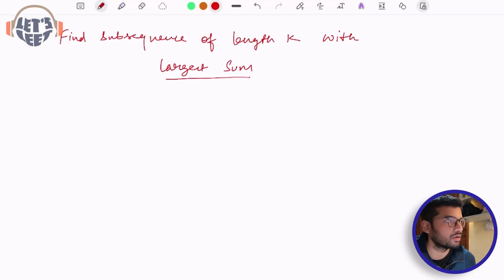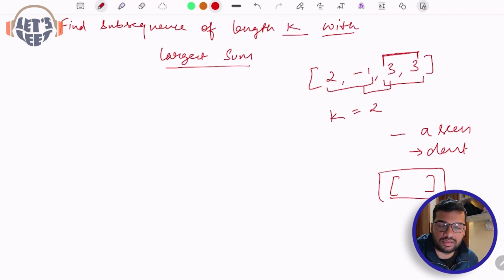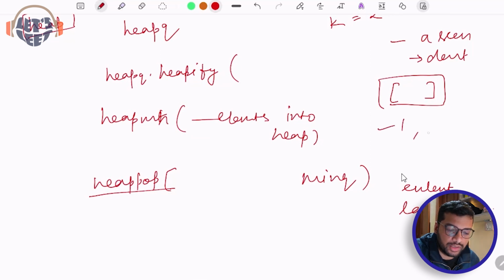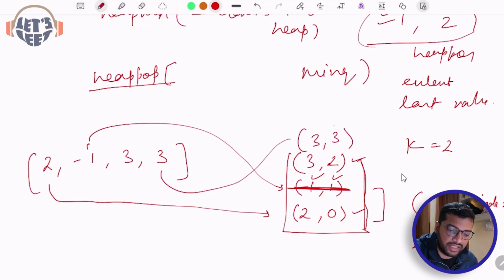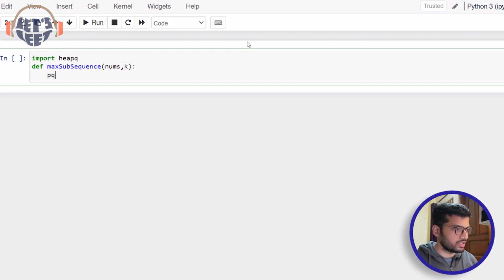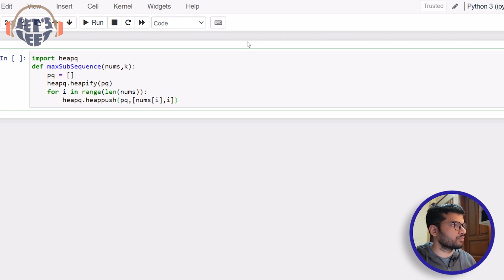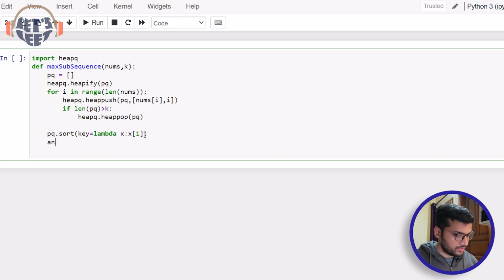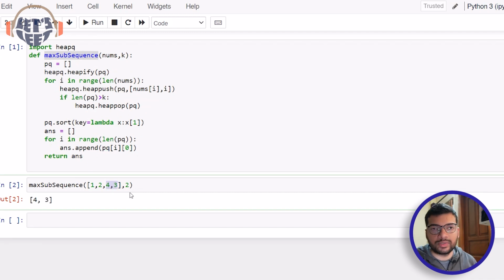Episode 5 | Accenture | Find Subsequence of Length K With the Largest Sum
You are given an integer array nums and an integer k. You want to find a subsequence of nums of length k that has the largest sum.

Return any such subsequence as an integer array of length k.

A subsequence is an array that can be derived from another array by deleting some or no elements without changing the order of the remaining elements.